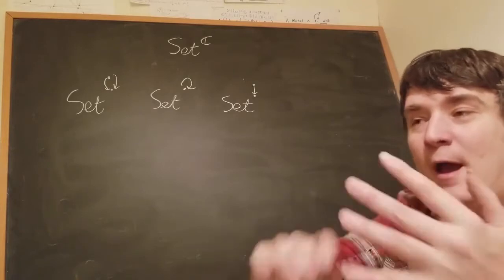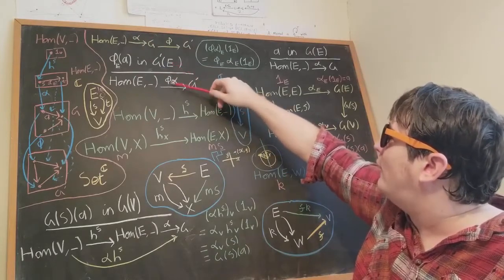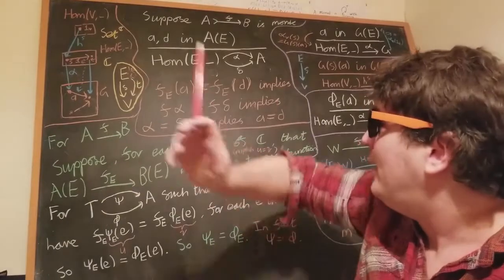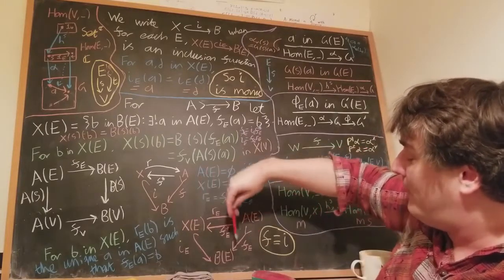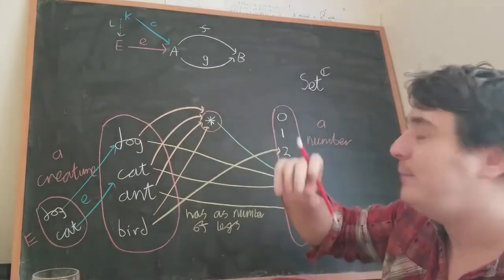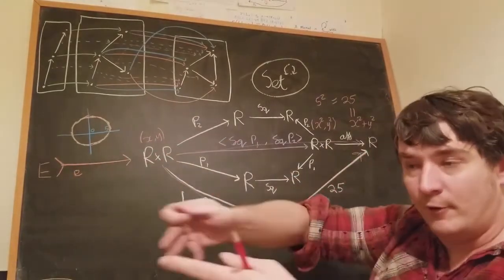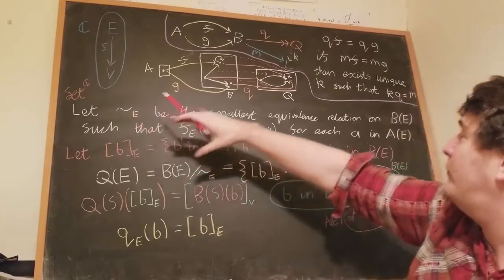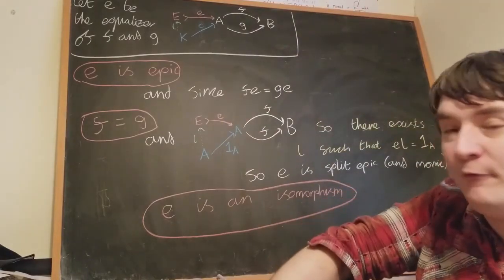Category Theory For Beginners: Elementary Machinery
In this video we study terminal objects, initial objects, (co)products and (co)equalizers. We prove various results about how these elementary limits and colimits relate to each other and special arrows like monics. For example, we show that equalizers are monics holding the arrows that yield the same result when composed with either of the parallel arrows. For concrete examples, we also explain how monics, terminal objects, initial objects, (co)products and (co)equalizers work in categories of functors into Set. This gives many opportunities to understand how the concepts work in concrete scenarios.

An explicit description of how to construct limits and colimits in functor categories (as well as how to understand exponential objects and subobject classifiers, and also about relations with presheaves), can be found here:

A description of how finite limits can be constructed by combining terminal objects, products, and equalizers can be found here: